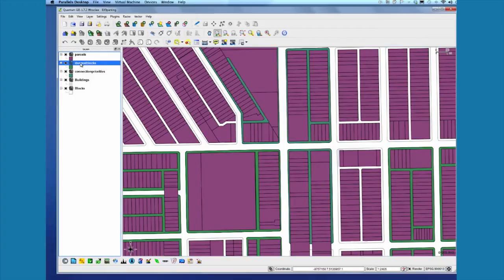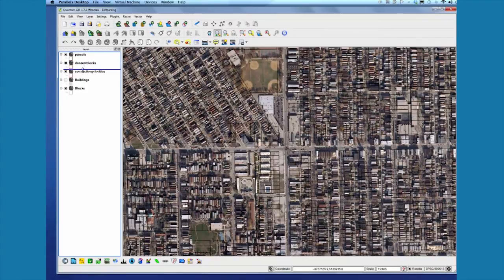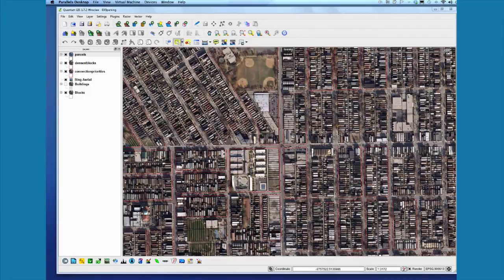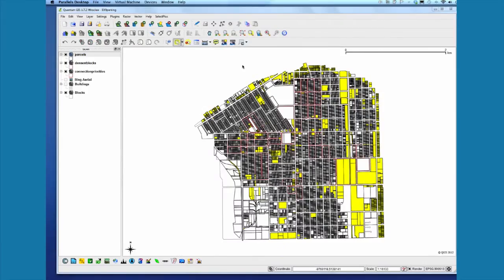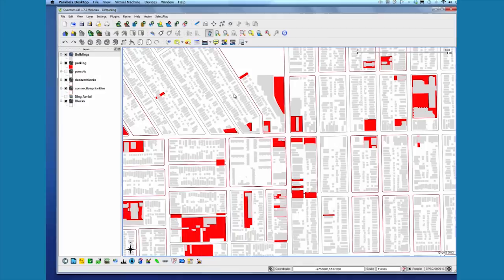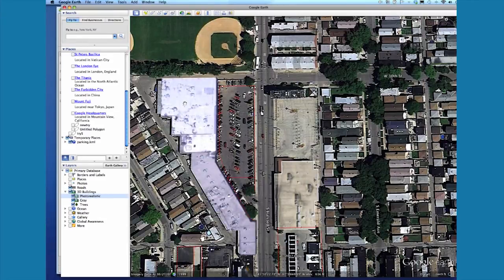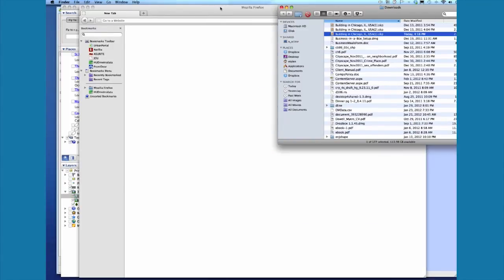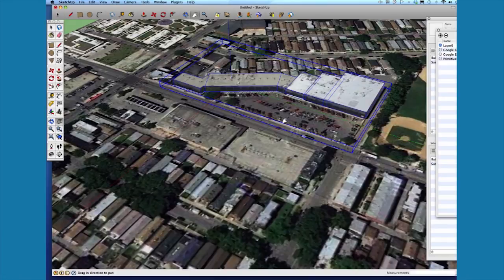Urban Design for Planners 8: Parking and Traffic - QGIS and Google Earth Indentifying Parking Lots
The storage of cars and high levels of traffic can be very detrimental to neighborhoods, but good design can mitigate those negative effects. For parking, we look at four types of responses to surface level parking. For high-traffic areas, we look at the ways to calm traffic can be calmed and prioritize the needs of pedestrians. This course demonstrates how to analyze high levels of parking and traffic, present your analysis graphically, and then propose design interventions that address negative effects.

There will always be a need for some cars in cities, and the design issue remains: How can cars be stored and traffic handled in a way that minimizes the destruction of the public realm?